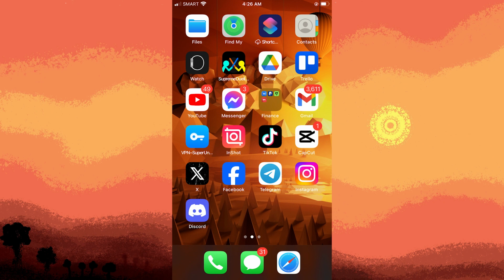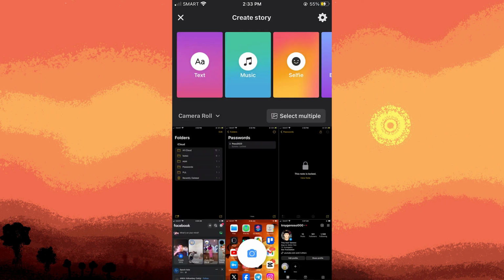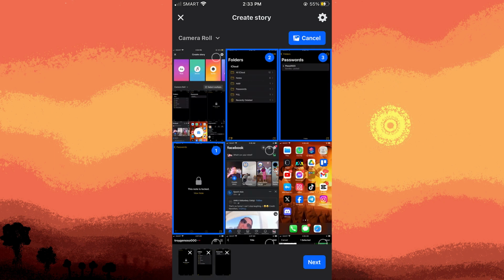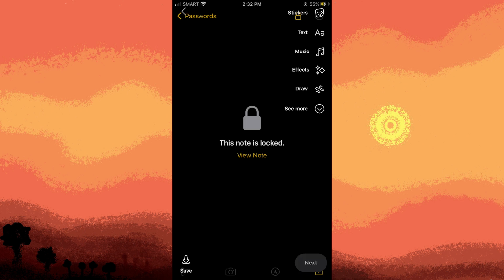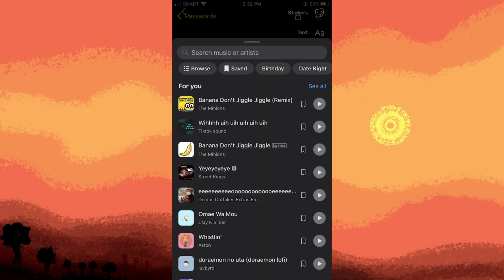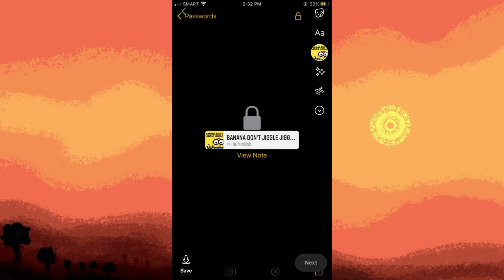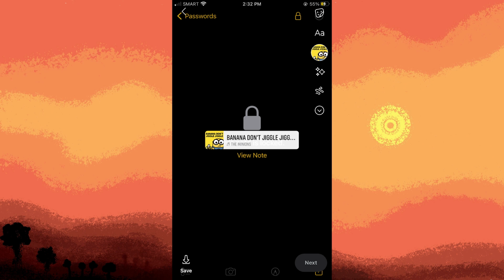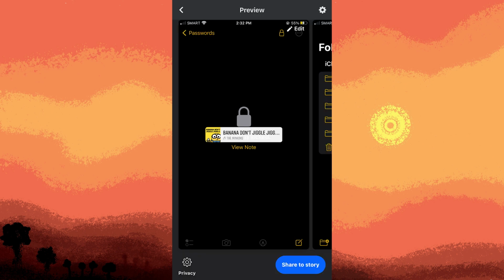How To Post Multiple Pictures On Facebook Story With Music (Easy Way)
This Facebook tutorial will teach you how to post multiple pictures on Facebook story with music. FB has some options when posting stories and with posting music along with your stories. Use this method and you will understand how to add multiple photos in Facebook story with music.